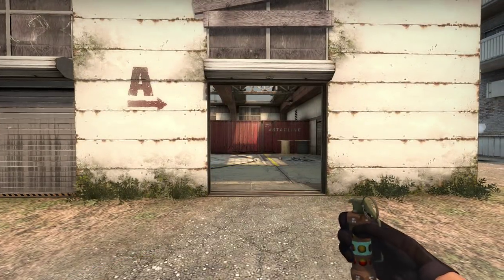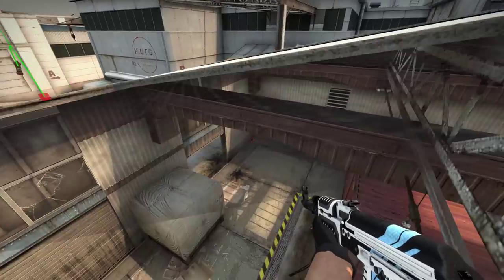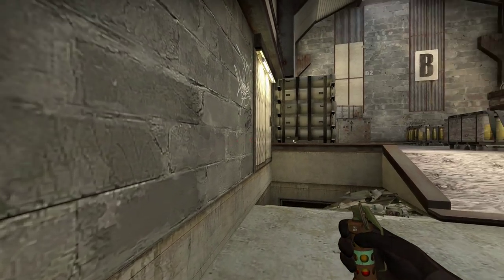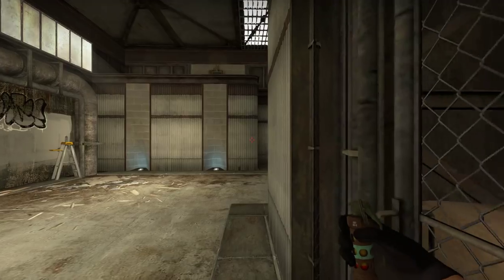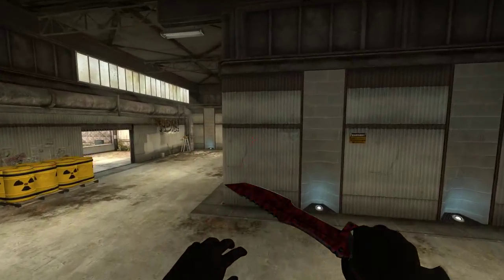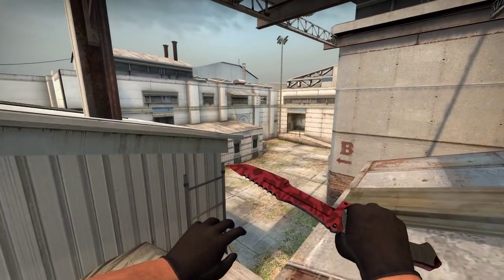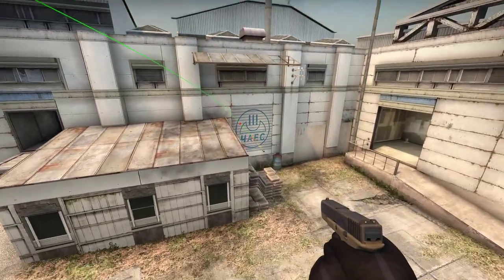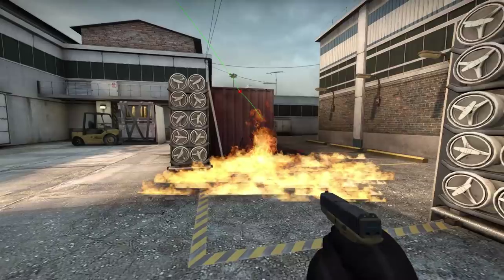CS:GO - Cache Tutorial (Flashes & Molotovs)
Cache tutorial covering some flashes & molotovs.